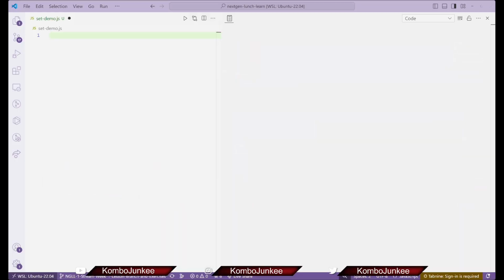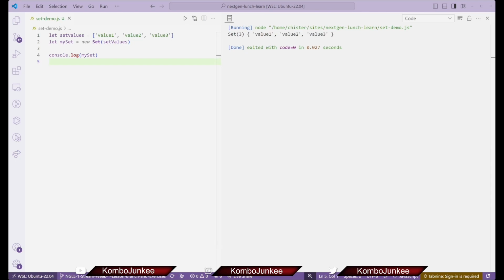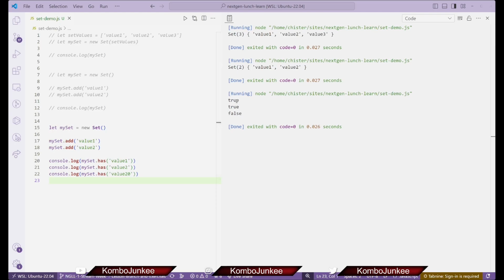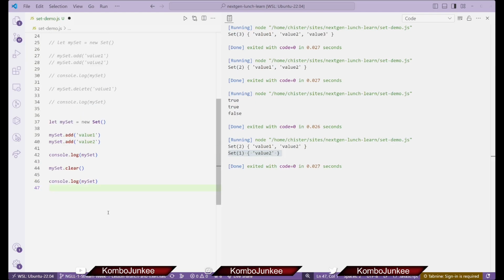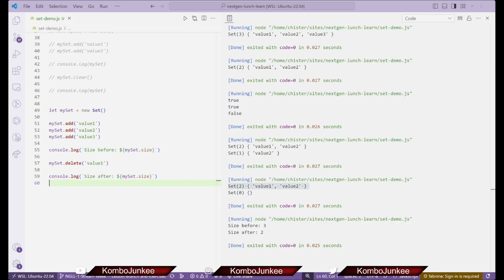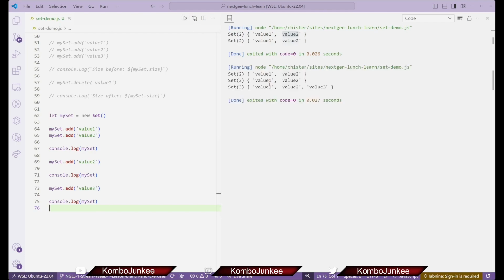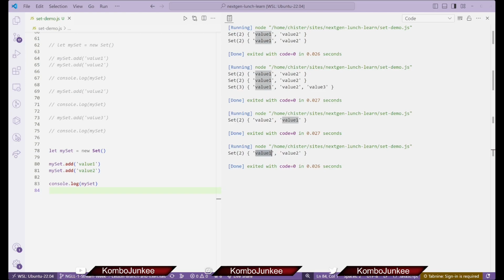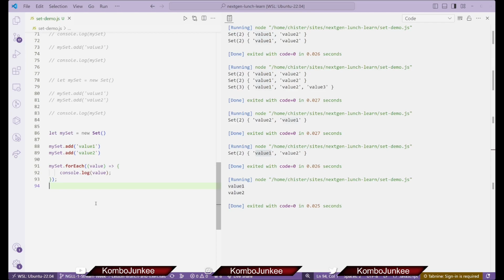Mastering Typescript: A Deep Dive into Set Objects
NextGen Lunch & Learn: ES6, ES7, ES8, and Typescript Concepts -- Set Objects